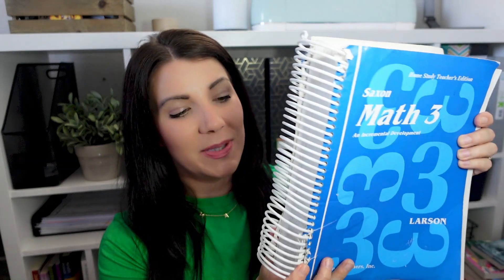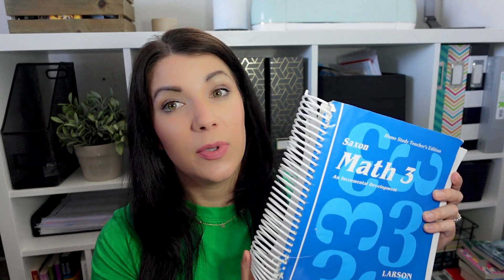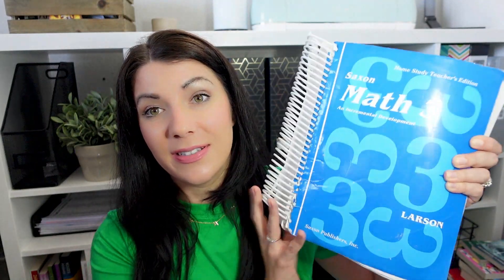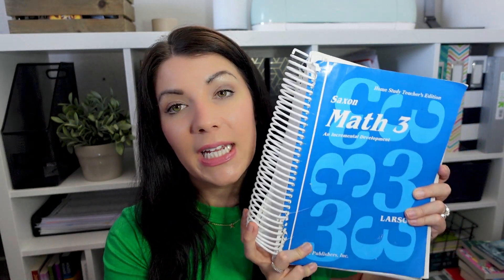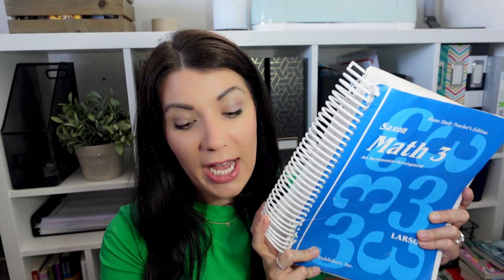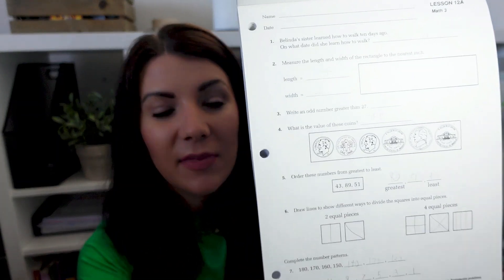HOMESCHOOL MATH CURRICULUM PICKS 2023/2024 - PreK, 3rd, & 5th Grade Math Choices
Check out @HomegrownHomeschool and @CalmintheChaosHomeschool
Want to see what other homeschools are choosing for math?

Hey Friends! My name is Ashlee, and I am a homeschooling mom to 3 kids. Currently, I have a 4th, 2nd, & Preschooler! I work full-time from home while balancing homeschooling. Thanks for being here! If you are watching this video, I am sure you love either motherhood or homeschooling as much as I do.

📧 Let’s Connect! 📬